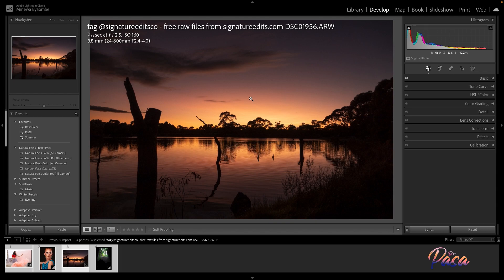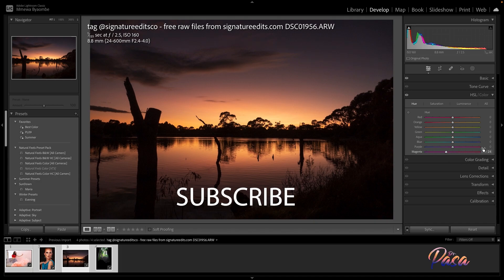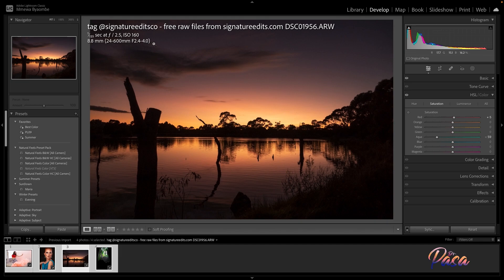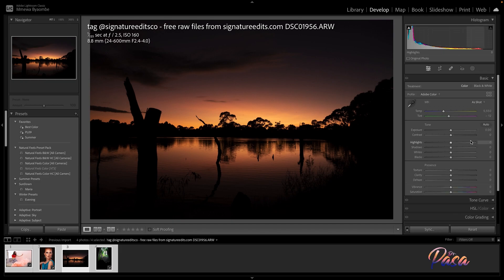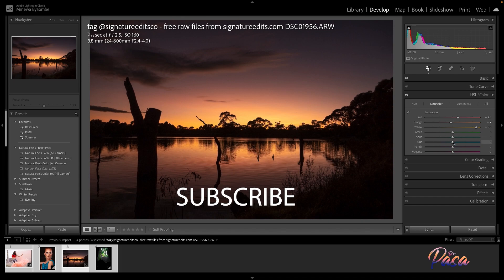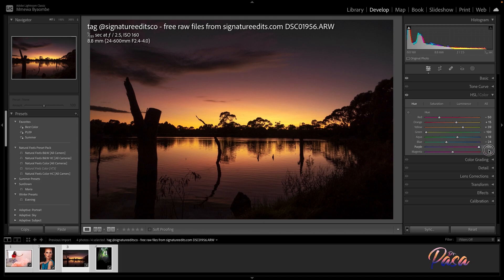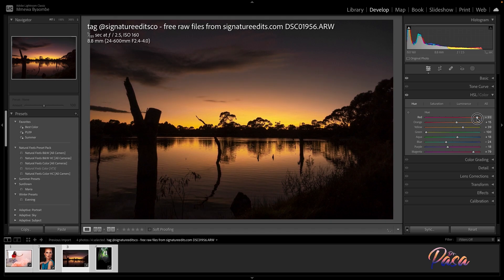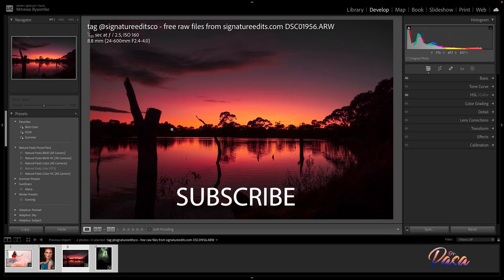Unlock the Secret to Stunning Color Editing - Mastering HSL in Lightroom Classic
In this video, I am going to show you how to master HSL for color editing on YouTube. I'll cover everything from the basics to advanced techniques that will help you take your color grading game to the next level.

First, we'll go over what HSL is and how it works. Then, we'll walk you through step-by-step how to use HSL to edit the colors in your videos, from adjusting hue, saturation, and luminance to creating custom color palettes.

Next, we'll show you some tips and tricks for using HSL effectively, including how to use it to achieve a specific mood or look in your videos.

Finally, we'll wrap up some best practices for using HSL on YouTube. We'll discuss how to optimize your colors for different devices, how to make sure your colors stay consistent across different platforms, and much more.

So whether you're a beginner just starting out in color editing or an experienced pro looking to up your game, this ultimate guide to mastering HSL on YouTube has got you covered. Watch now and take your color grading to the next level!